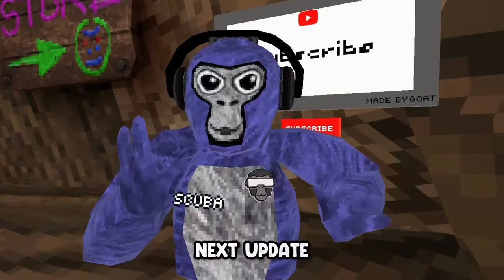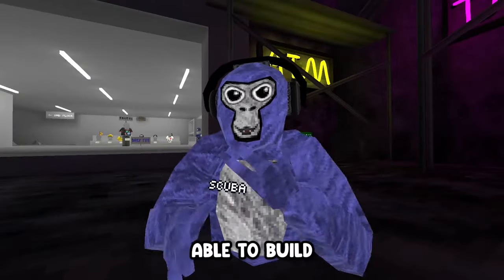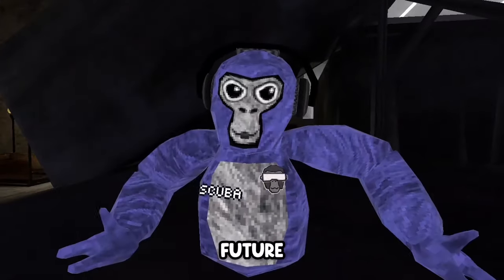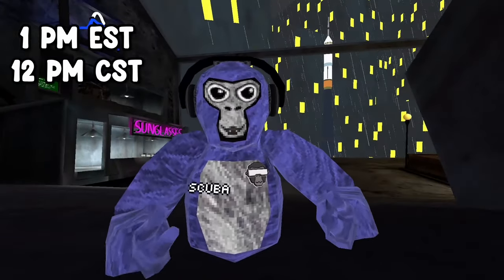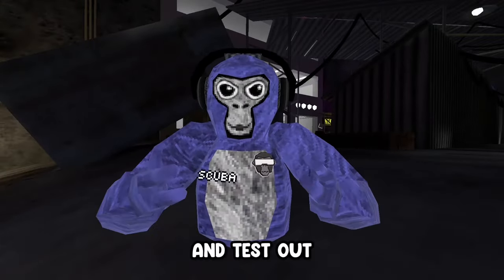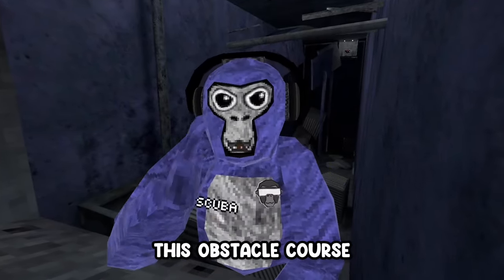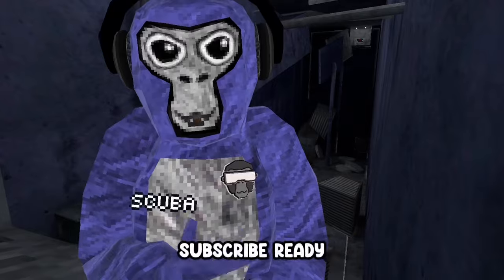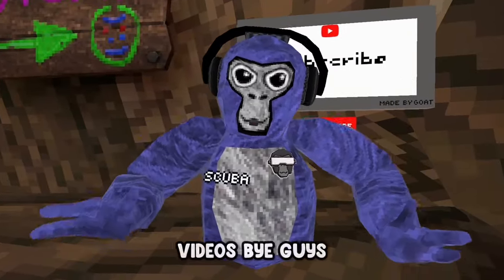You Can Now BUILD In Gorilla Tag...(NEW UPDATE)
In this video, I tell you guys about the next upcoming gorilla tag update where you can build maps and much more!

Title: Gorilla Tag Added a BUILDING Mode…(NEW UPDATE)